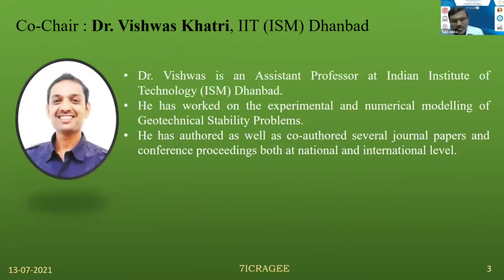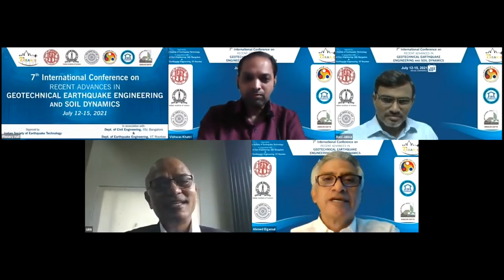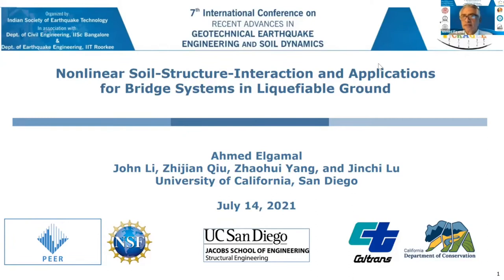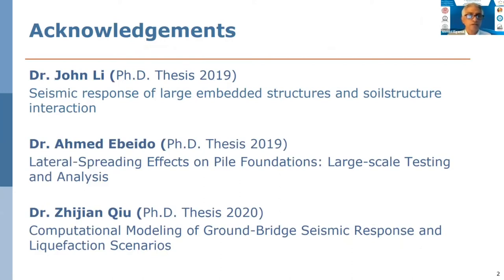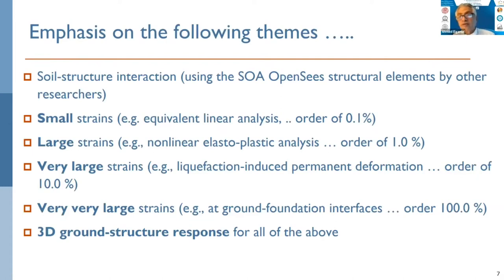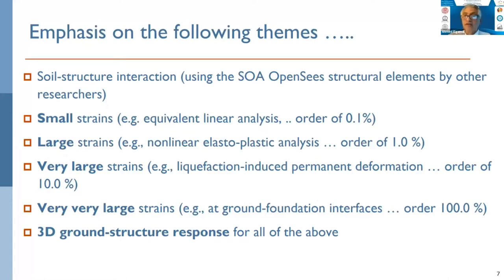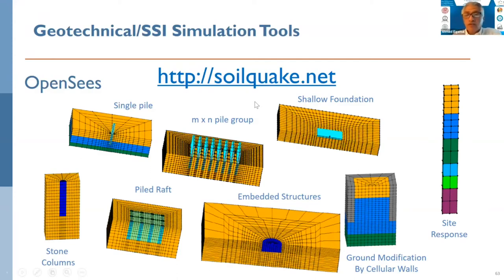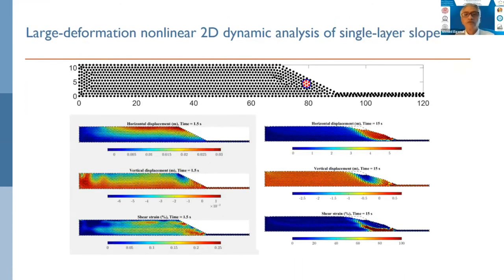7ICRAGEE Keynote_Prof. Ahmed-Waeil Elgamal_Nonlinear SSI and Applications for Bridge Systems ...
7ICRAGEE - 7th International Conference on "Recent Advances in Geotechnical Earthquake Engineering and Soil Dynamics" was jointly organized by the Indian Society of Earthquake Technology, the Civil Engineering Department, I.I.Sc. Bengaluru, and the Department of Earthquake Engineering, I.I.T. Roorkee held online during July 12-15, 2021 over an online 3D platform. The seventh edition of this quadrennial International Conference was in continuation of the previous six such conferences in which the first five were organized by the Missouri University of Science & Technology, Rolla, USA, and the latest one was organized in Delhi in 2016 by ISET and IIT Roorkee. This edition witnessed more than 1200+ attendees, 50+ invited speakers, and 80+ chairs & co-chairs, who made this edition of the conference highly successful.

for the latest updates about upcoming events.